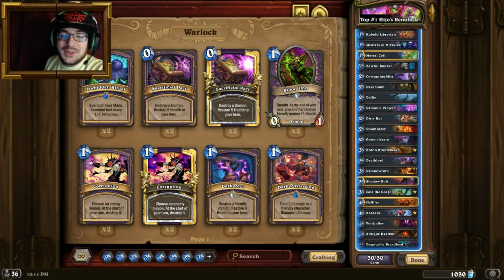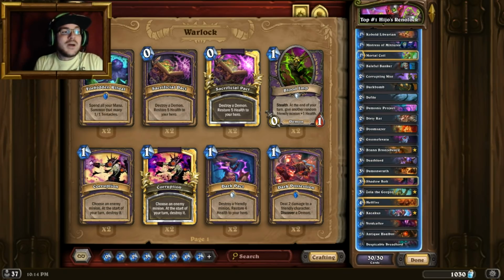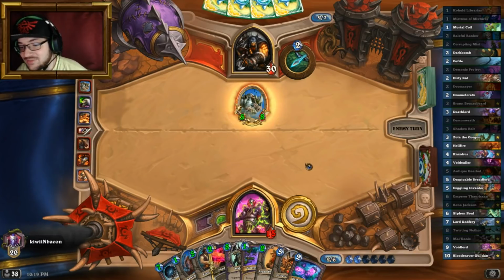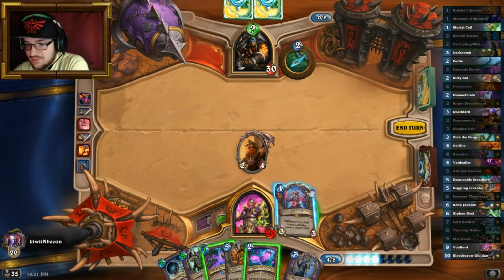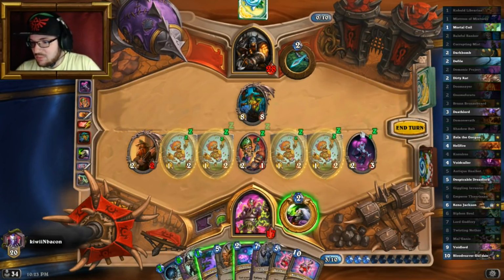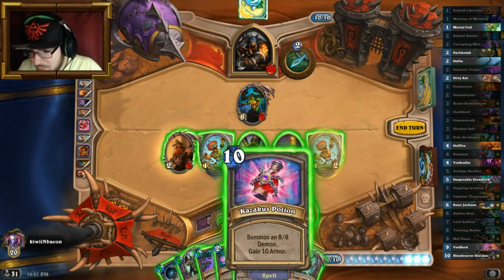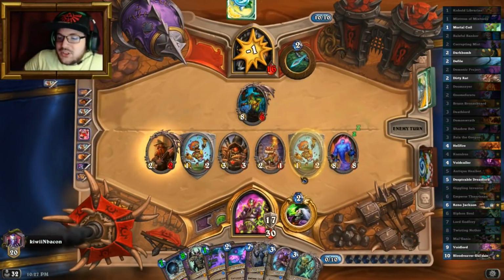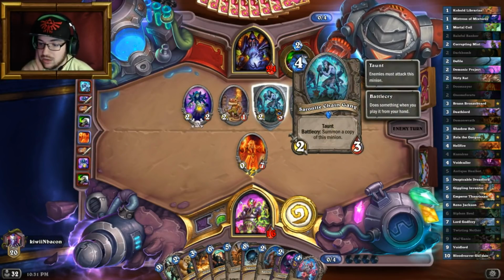Hijo's Guide on How to be Top#1 Legend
Since We are approaching 17K subs quite rapidly, I want to celebrate by having a huge giveaway! The Day that We reach that goal, I'll be giving away $50 (40 packs) of whichever expansion is preferred to one of you guys. Let your friends know This is gonna be epic!

AAEBAf0GHooB2waSB7YHxAjMCP4Njg7CD/UPrRDWEf0RwxaFF9i7At7EAt/EAo/HAufLAq7NAvfNAvLQApfTAujnAsPqAqf3Apz4AuL4AoCKAwAA